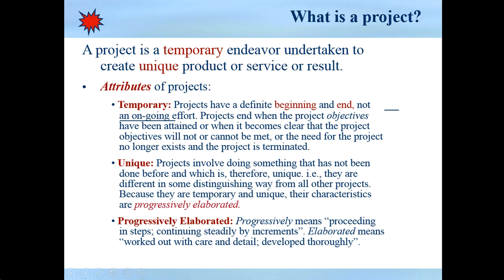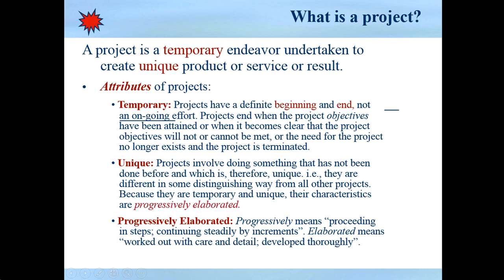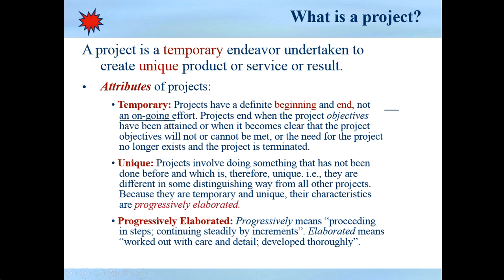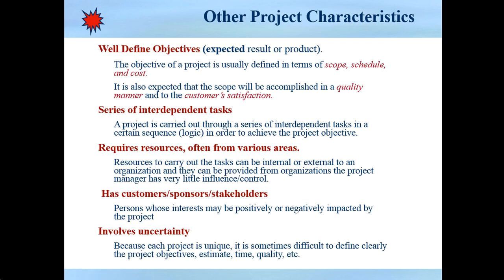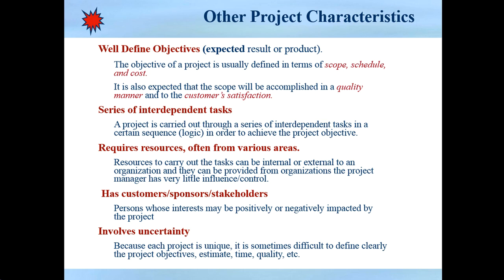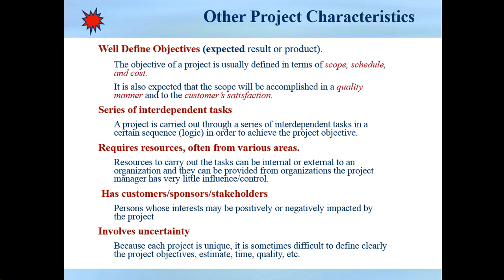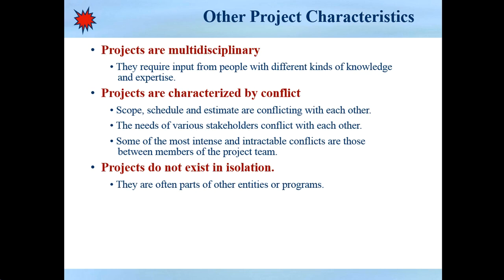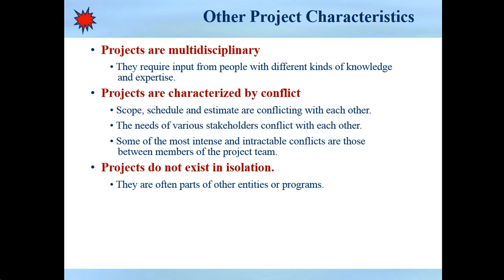PMP Project and Other Project Characteristics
What is Project and Other Project Characteristics
•Review the PMP exam requirements and application process

Project Management Professional (PMP) is an internationally recognized professional designation offered by the Project Management Institute (PMI). As of August 2019, there are 932,720 active PMP certified individuals and 300 chartered chapters across 218 countries and territories worldwide.

PMI is the certifying institution while PMP is one of the certifications offered by PMI. PMI stands for Project Management Institute. They offer multiple project management related certifications with the PMP being one of the them. PMI is the organisation which offers PMP certification.